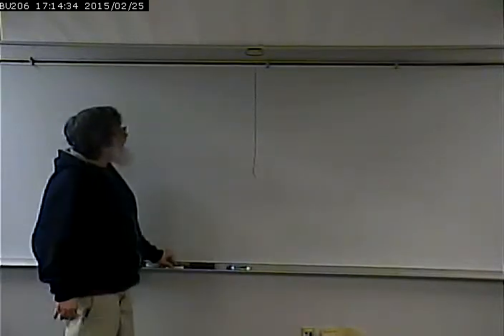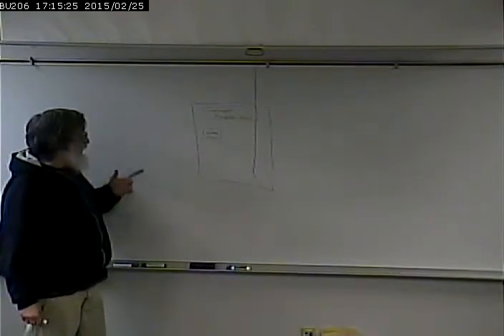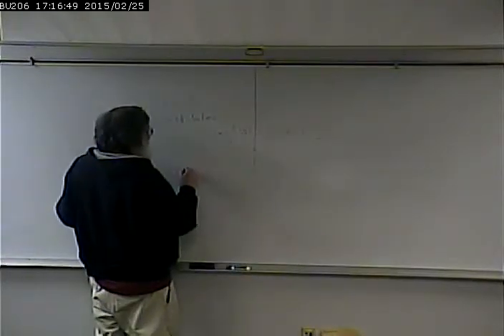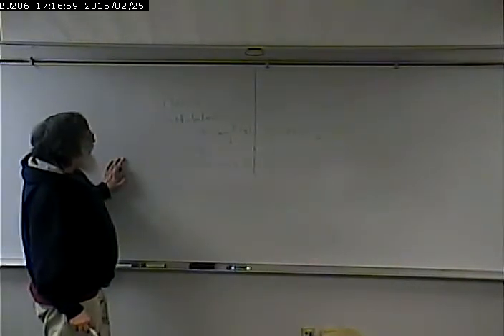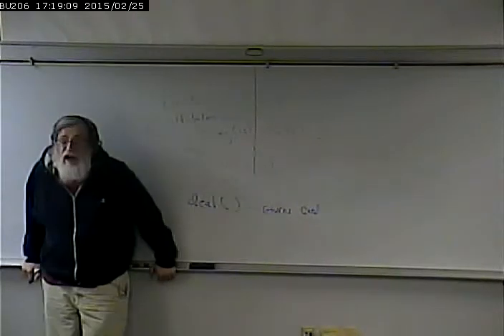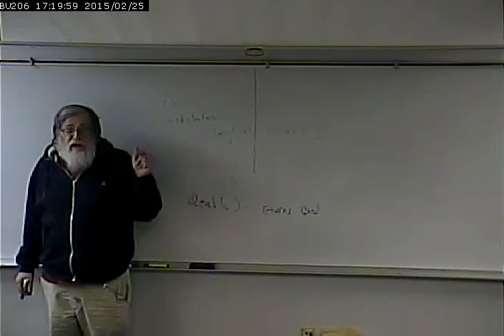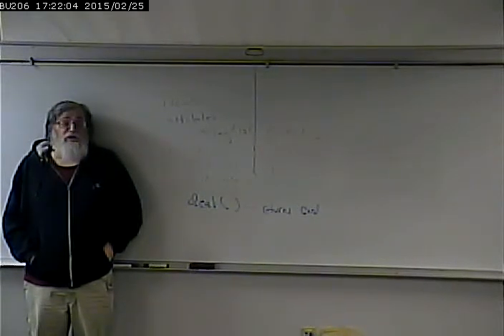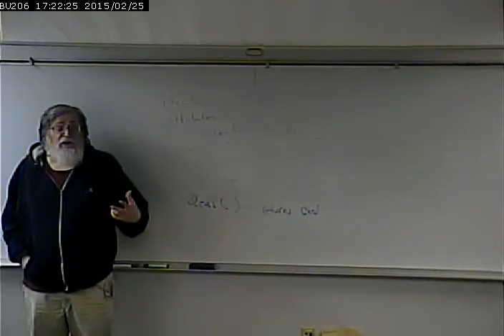CISS265 - Android Development - Spring 2015 - 2/25/2015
Description of what I want for design of blackjack game